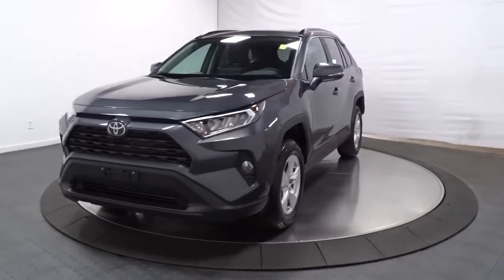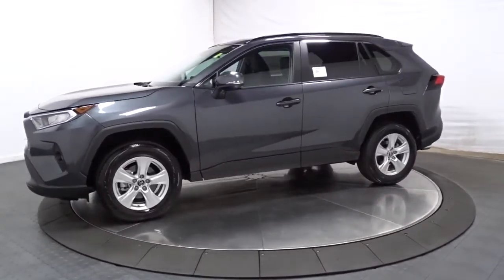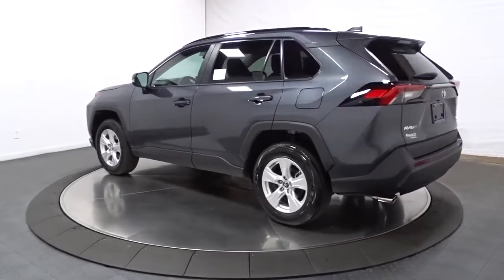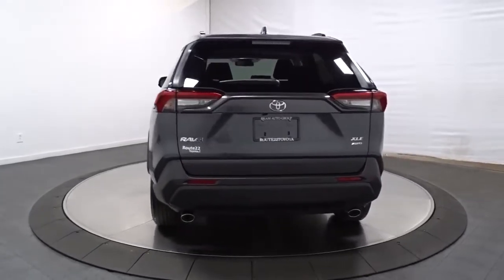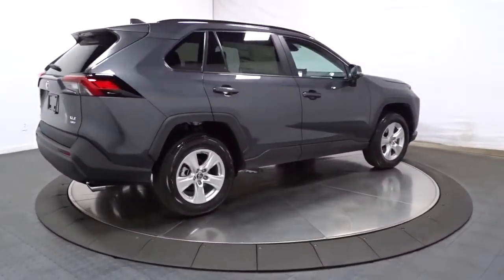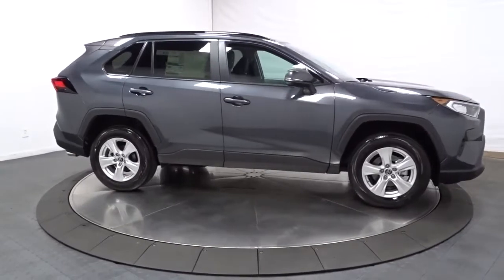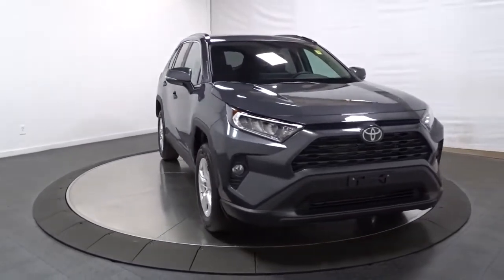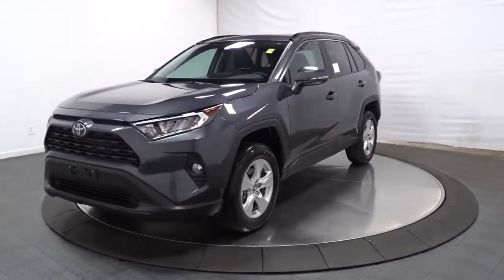2022 Toyota RAV4 Hillside, Newark, Union, Elizabeth, Springfield, NJ 221757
Magnetic Gray Metallic New 2022 Toyota RAV4 available in Hillside, New Jersey at Route 22 Toyota. Servicing the Newark, Union, Elizabeth, Springfield, NJ area.

Magnetic Gray 2022 Toyota RAV4 XLE AWD 8-Speed Automatic 2.5L 4-Cylinder DOHC Dual VVT-i AWD Ash Fabric Cloth.brbrSMART WAY! Are you tired of hidden fees and bogus rates ruining your search process? Now theres a way to avoid all of the nonsense. Introducing the smart way to buy from Route 22 Autos. The advantages of the smart way to buy are endless. There is no pressure throughout your search. You can finally feel at ease when purchasing a car. Since there are no hidden fees there are no The surprises or gimmicks revealed when you finally make a decision. Route 22 Autos salespeople are direct and value your time so there is no back and forth or confusion. They know its necessary for you to feel comfortable during the buying process and want to be trusted. The smart way to buy is smart for a reason. The team at Route 22 Autos does Internet research every day to discover the right price for you. They make sure to look at competitors pricing and numbers from industry experts so you can feel confident that youre getting the best offer possible. The main factors that contribute to your final cost are market value product availability days supply in the market and the product age color and equipment. Its easy to feel secure with the smart way to buy Thank you for visiting another one of Route 22 Toyotas online listings! Recent Arrival! 27/33 City/Highway MPG
Axle Ratio: 3.177|Wheels: 17 5-Spoke Silver Alloy|Front Bucket Seats|Fabric Seat Trim|AM/FM Stereo|Convenience Package|XLE Grade Weather Package|All Weather Liner Package (TMS)|Paint Protection Film (TMS)|Body Side Molding (TMS)|Door Edge Guard (TMS)|Mudguard (TMS)|Protection Package (TMS)|Wheel Lock (TMS)|All Weather Floor Liners|Front Seat Heating|3 Spoke Leather Heated Steering Wheel|Tilt & Slide Moon Roof|Rain Sensing Front Wipers|Front Door Smart Key System w/Push Button Start|4-Wheel Disc Brakes|6 Speakers|Air Conditioning|Electronic Stability Control|Front Center Armrest|Spoiler|Tachometer|ABS brakes|Alloy wheels|Automatic temperature control|Brake assist|Bumpers: body-color|Delay-off headlights|Driver door bin|Driver vanity mirror|Dual front impact airbags|Dual front side impact airbags|Four wheel independent suspension|Front anti-roll bar|Front dual zone A/C|Front reading lights|Fully automatic headlights|Heated door mirrors|Illuminated entry|Knee airbag|Low tire pressure warning|Occupant sensing airbag|Outside temperature display|Overhead airbag|Overhead console|Panic alarm|Passenger door bin|Passenger vanity mirror|Power door mirrors|Power driver seat|Power steering|Power windows|Radio data system|Rear anti-roll bar|Rear seat center armrest|Rear window defroster|Rear window wiper|Remote keyless entry|Roof rack: rails only|Speed control|Speed-sensing steering|Split folding rear seat|Steering wheel mounted audio controls|Telescoping steering wheel|Tilt steering wheel|Traction control|Trip computer|Turn signal indicator mirrors|Variably intermittent wipers|Front beverage holders|AM/FM radio: SiriusXM|Exterior Parking Camera Rear|Auto High-beam Headlights|Emergency communication system: Safety Connect with 1-year trial